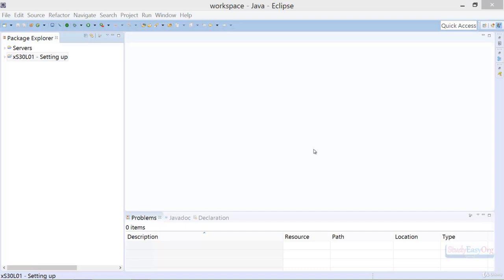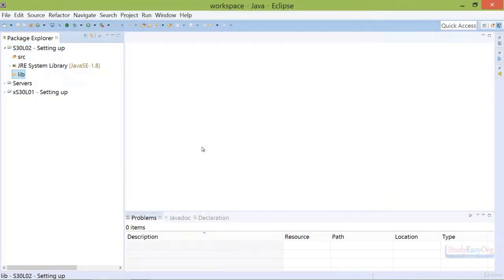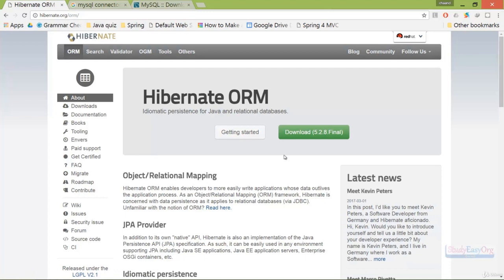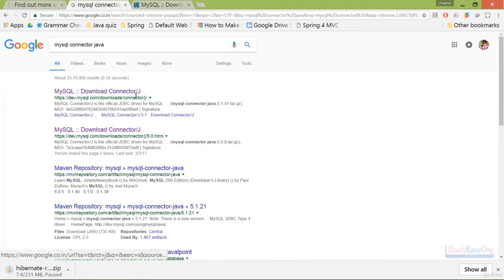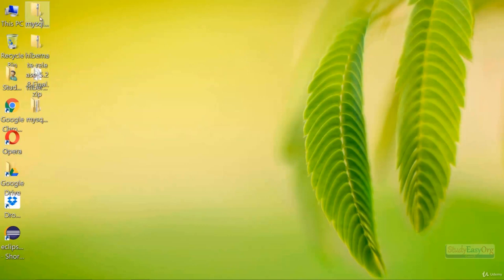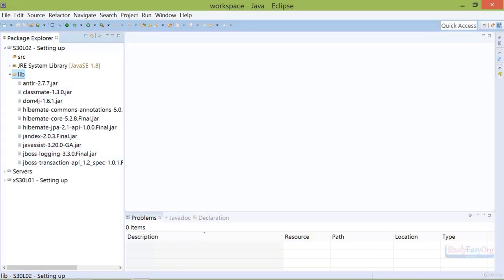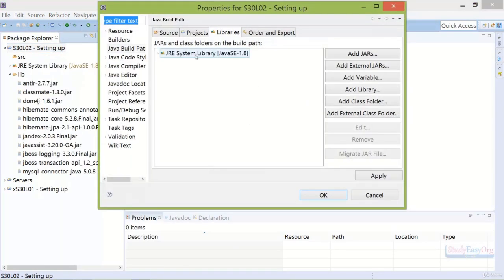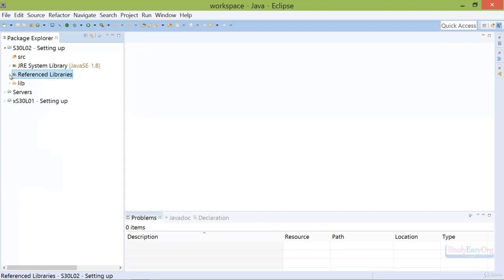291 Setting up Project ( Please SUBSCRIBE Our Channel )